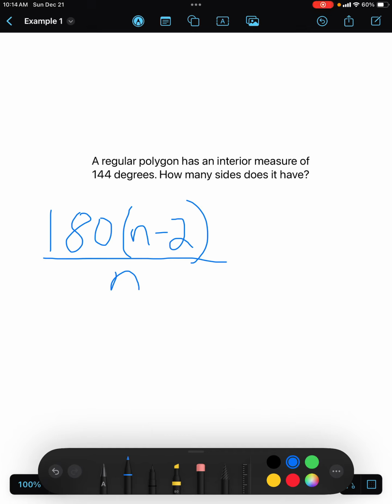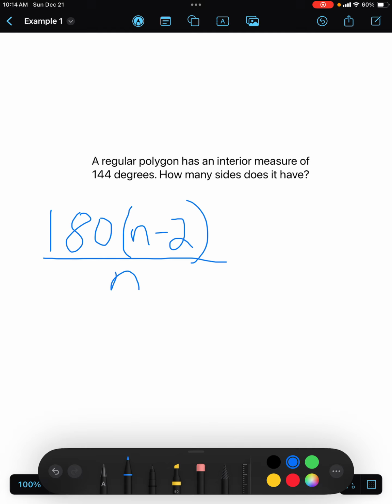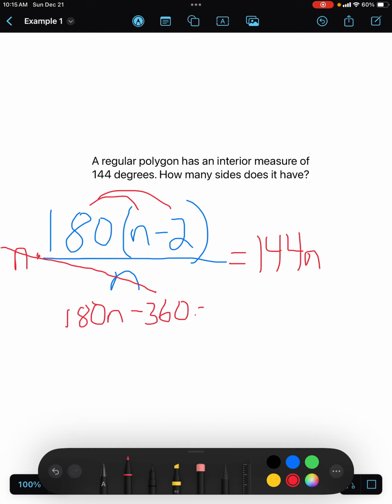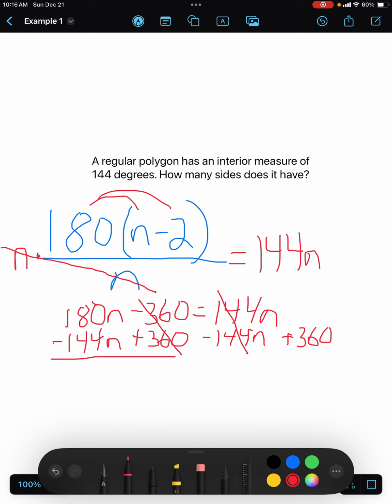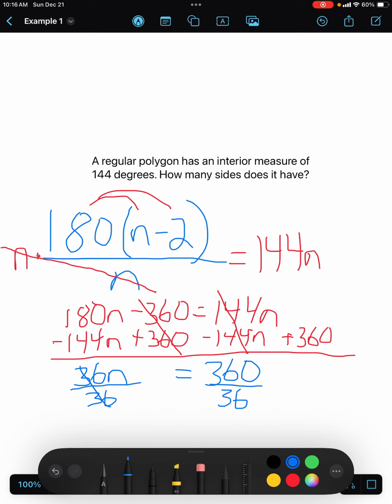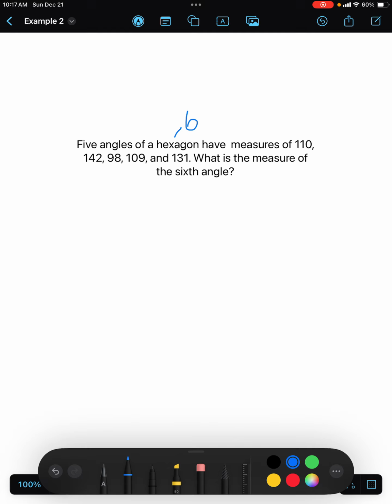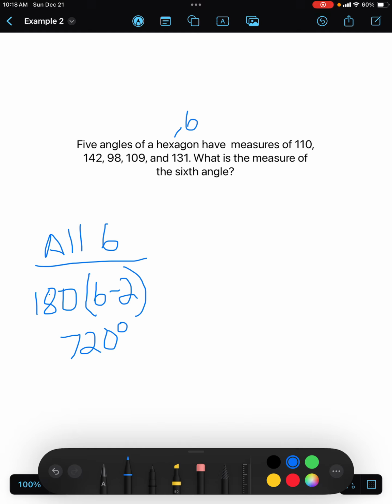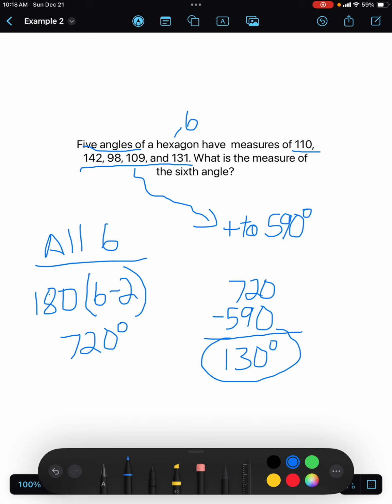Polygon Interior and Exterior Angles Problems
This video walks through some commonly-asked problems involving the angles of polygons.